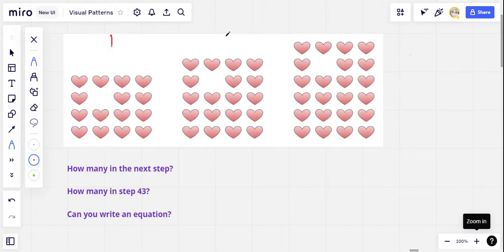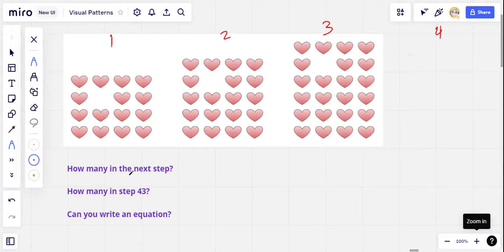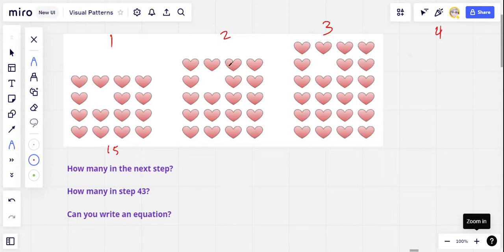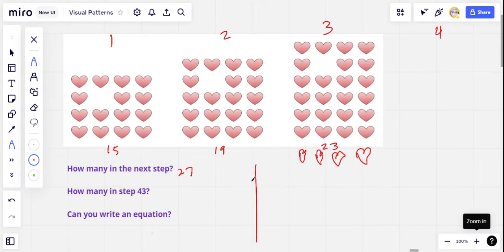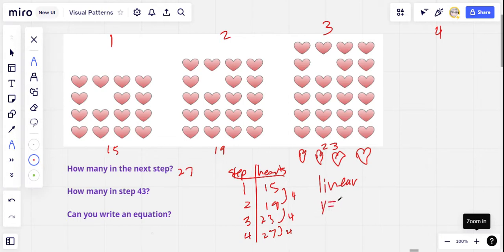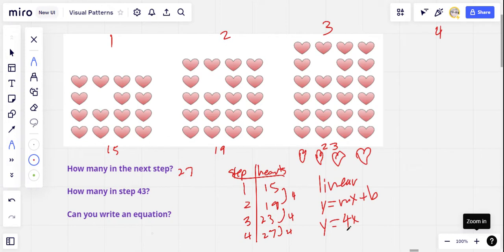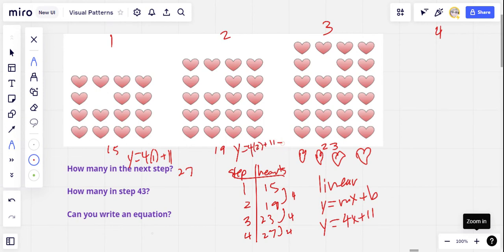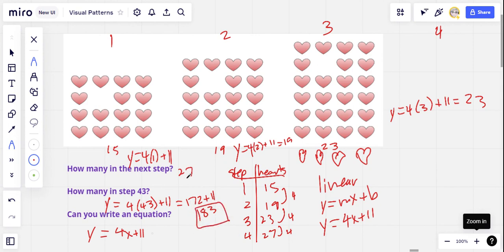Visual Pattern Challenge 42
Can you predict how many hearts will be in the next step of this visual pattern? How about in step number 43? Can you create an equation that could be used to predict the number of hearts n any step? Give it a try and let me know how you do.